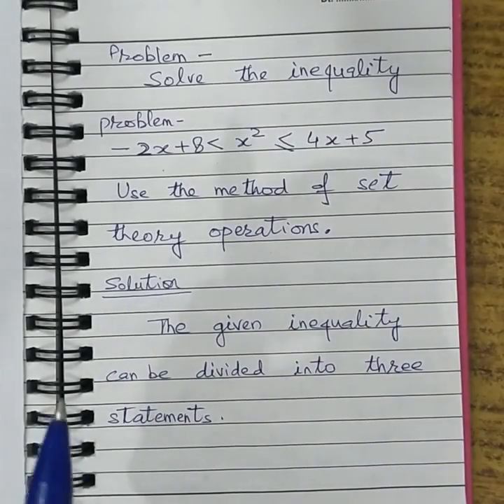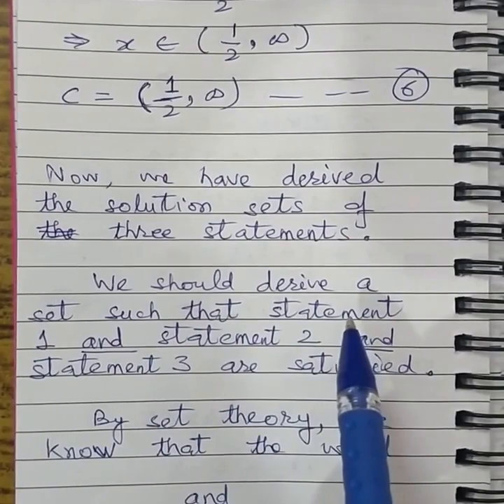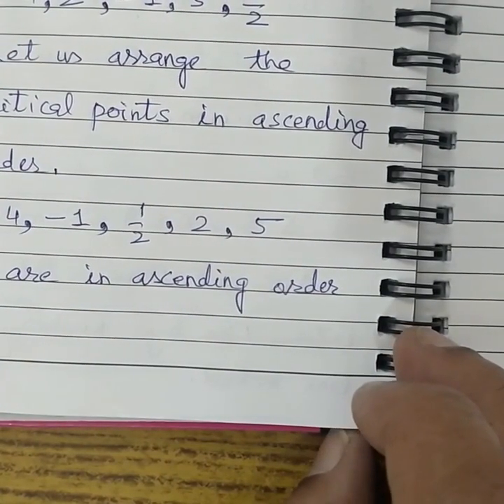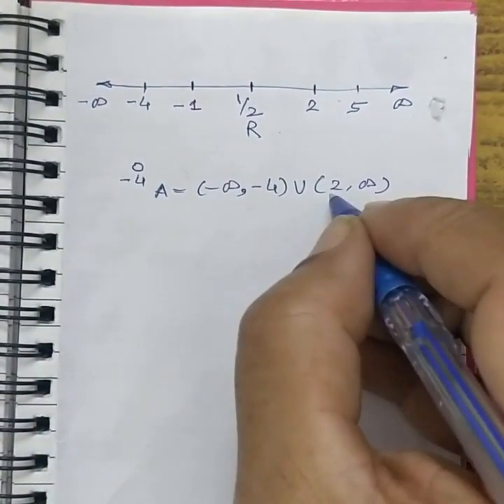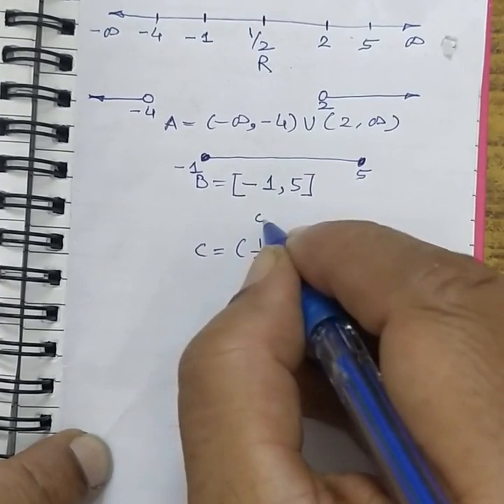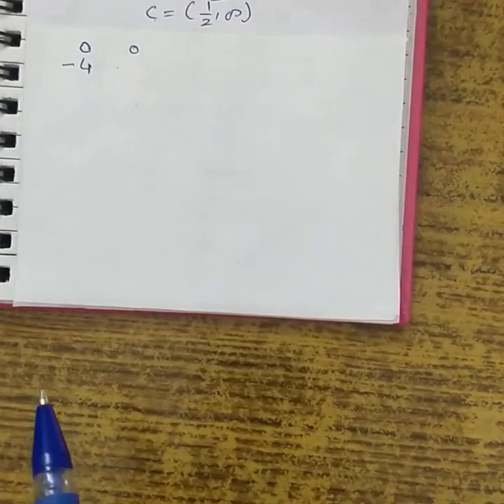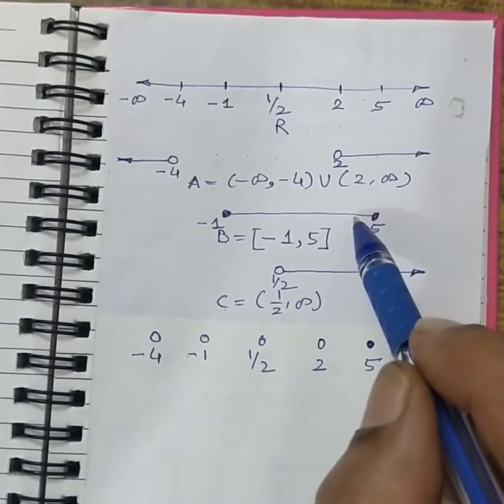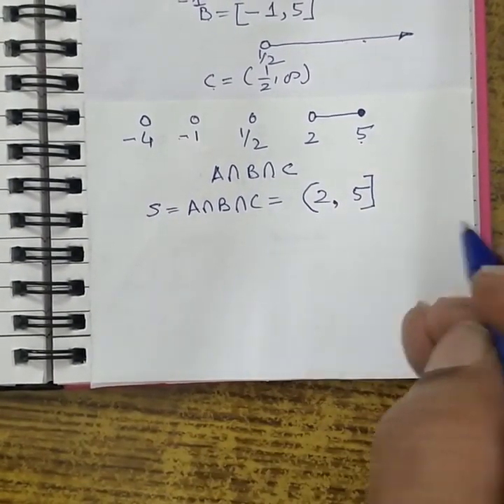SET THEORY OPERATIONS on REAL NUMBERS (Video part 6)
This video deals with sets of real numbers. It has been discussed how various set theory operations can be carried out on sets of real numbers.